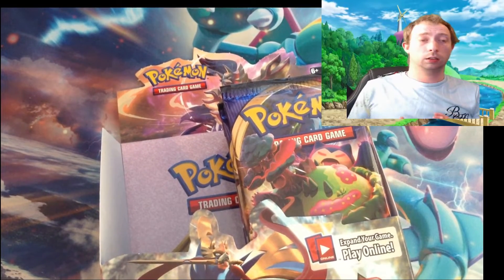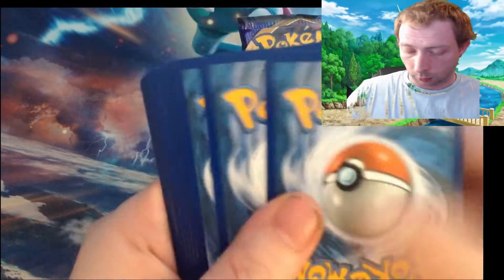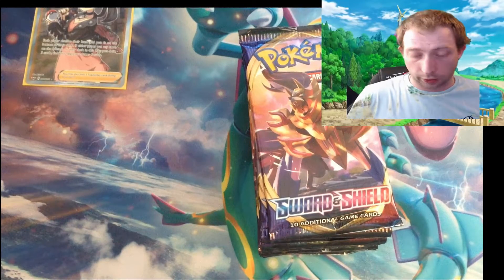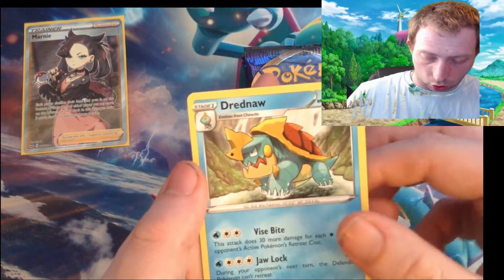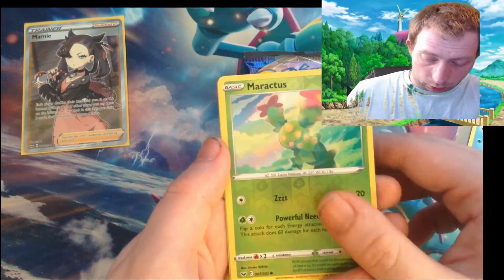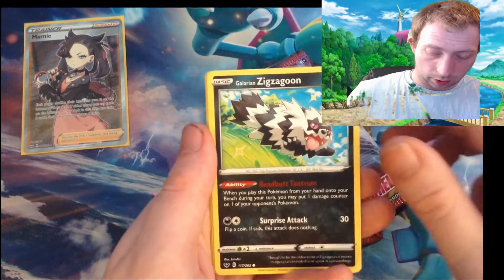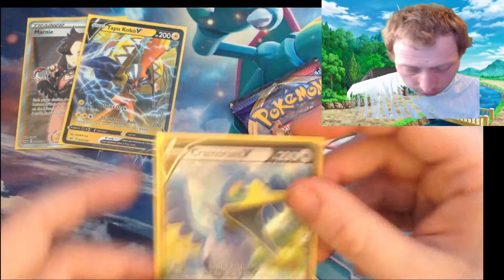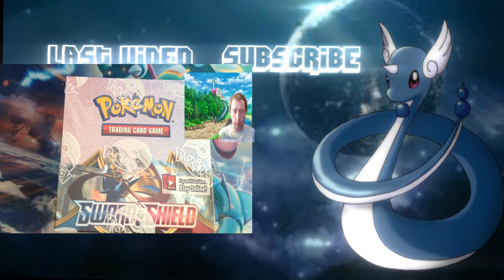sword and shield booster box opening part 2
Hey everyone, I am opening the Sword and shield booster box. Make sure you sub and like the videos on my channel so you don't miss a video. Don't Forget to enter the give away on my last video to win the card that Randolph Games pulled.